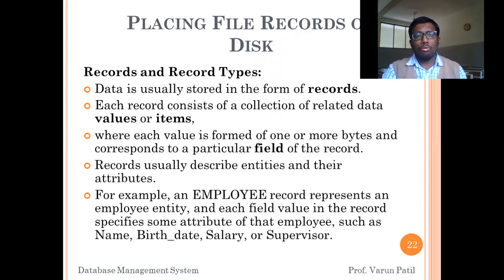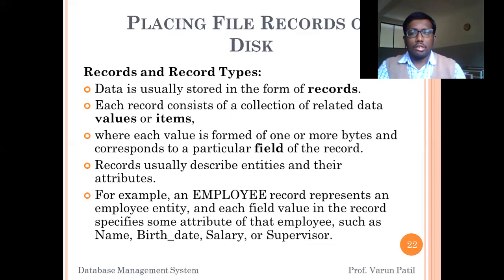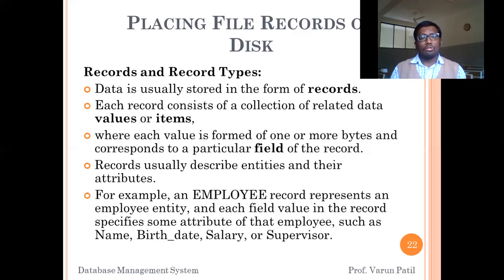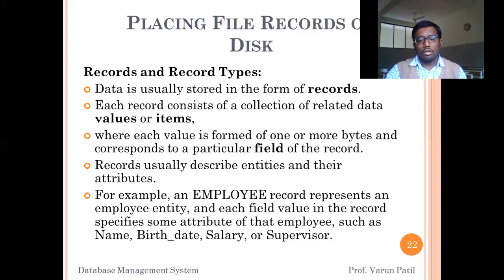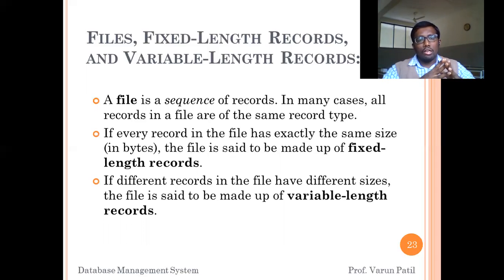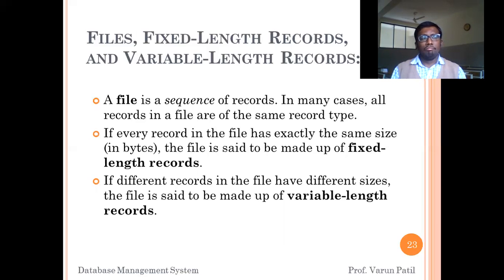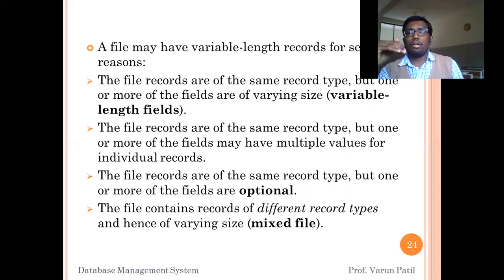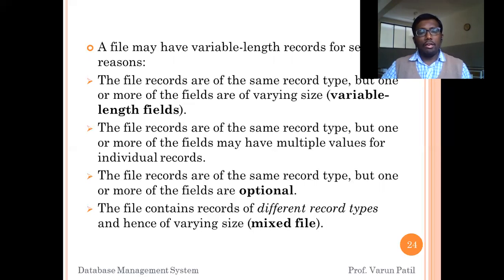Placing record in file as blocks